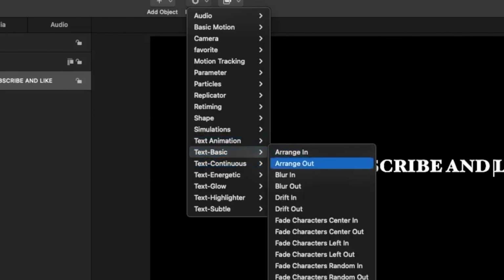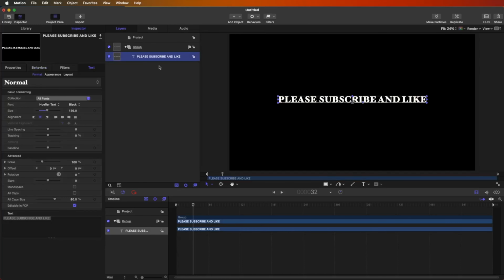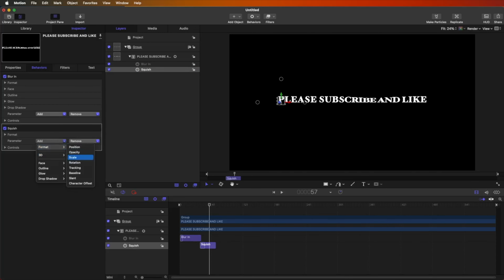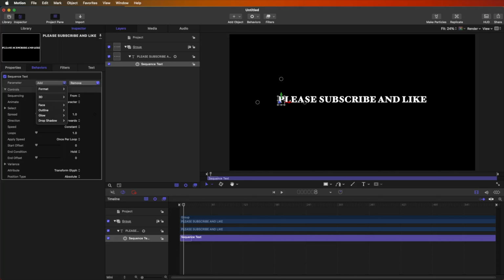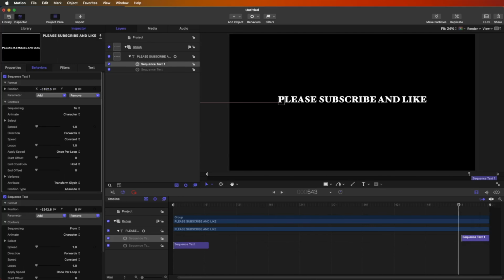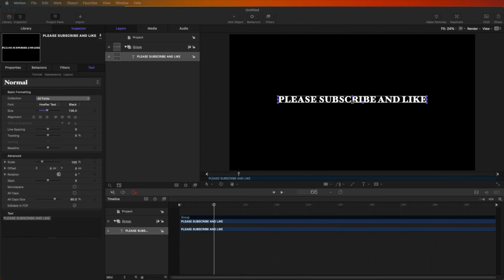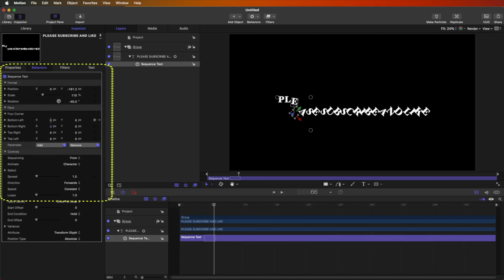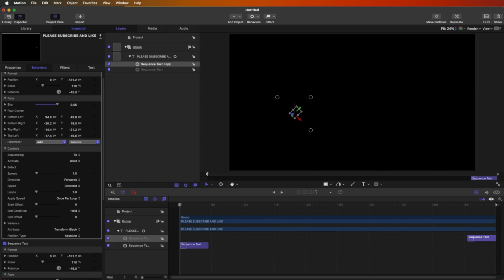MOTION 5 TUTORIAL PART6 , Text Behaviour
MOTION 5
BASIC INFORMATION ABOUT MOTION 5
TEXT behaviour IN MOTION